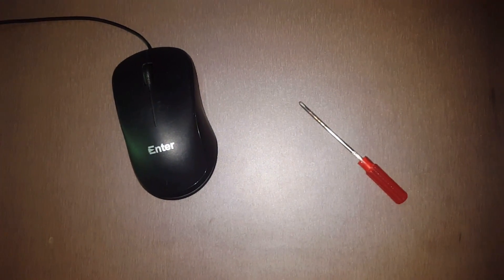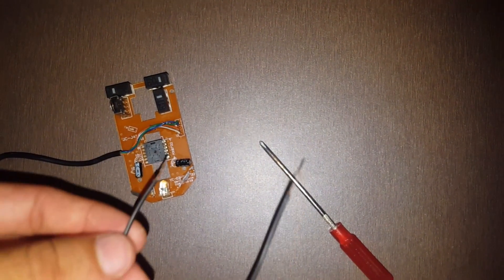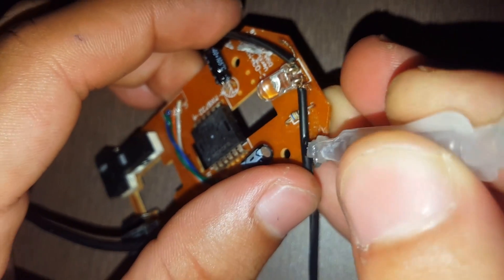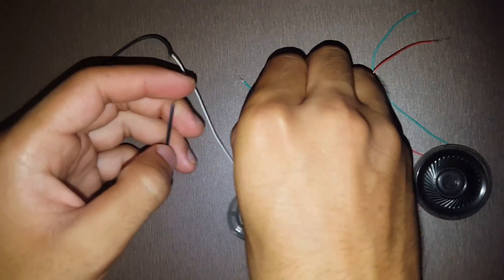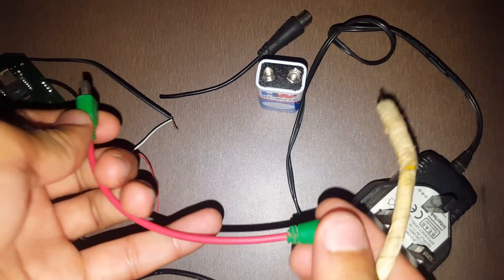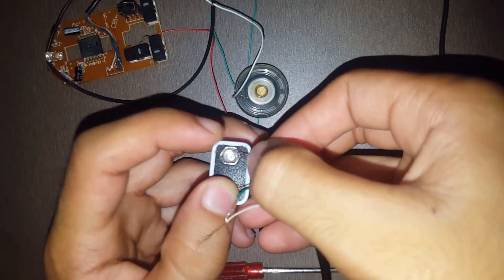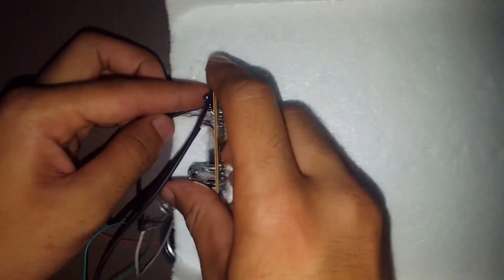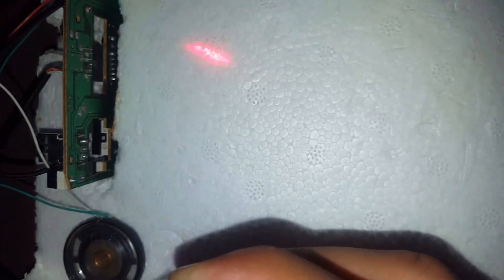Science project-Laser light security system with the help of a Computer Mouse (very easy) By Guruv.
This video is  to help the school children for making a good project in science.